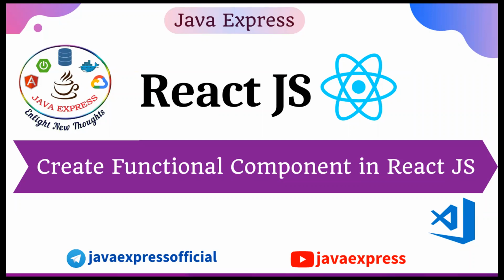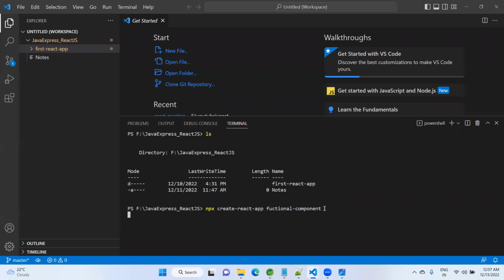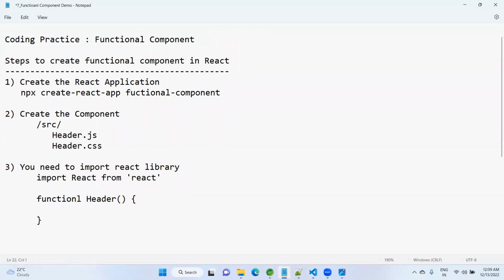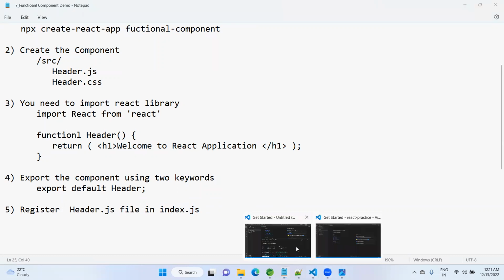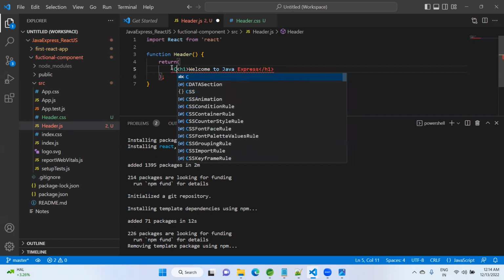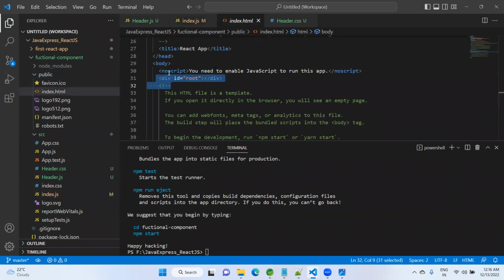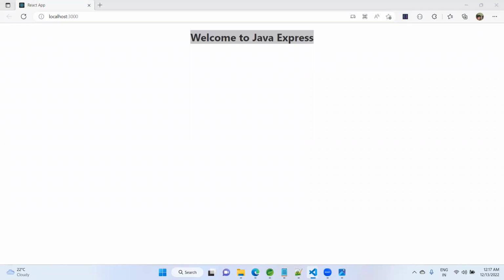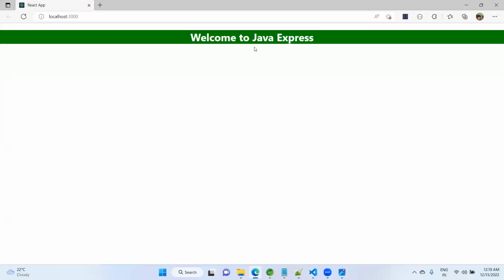ReactJS Tutorial - 7 - Create Functional Component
🟣React Videos🟣